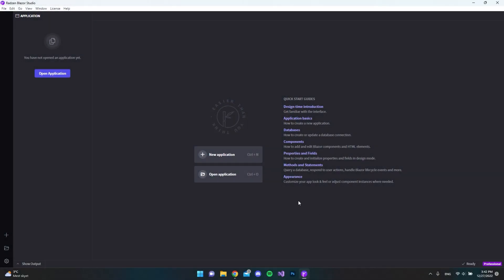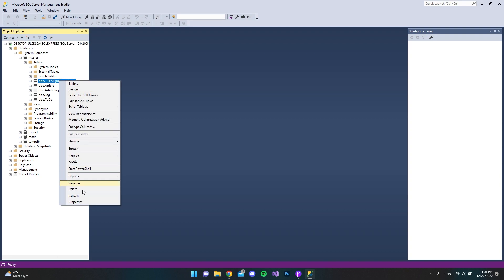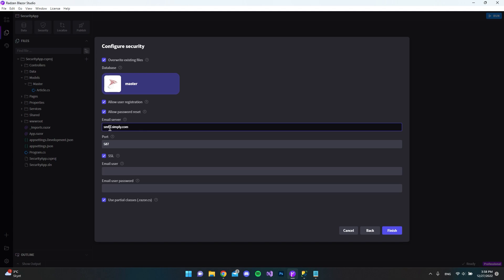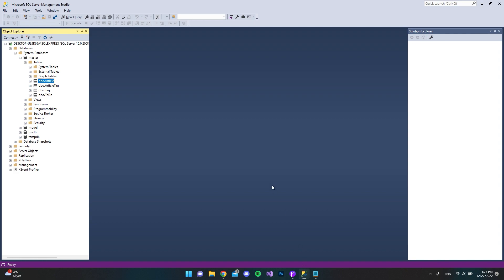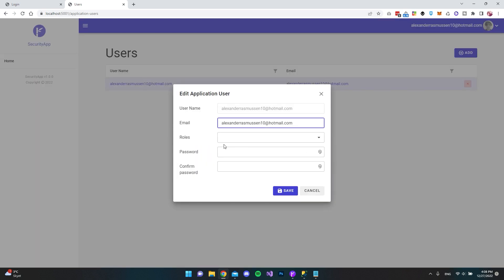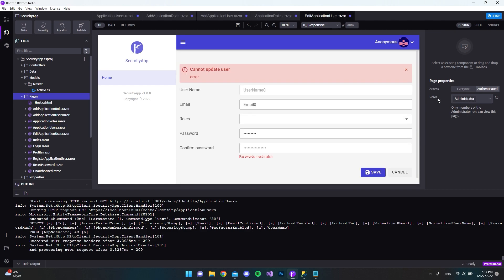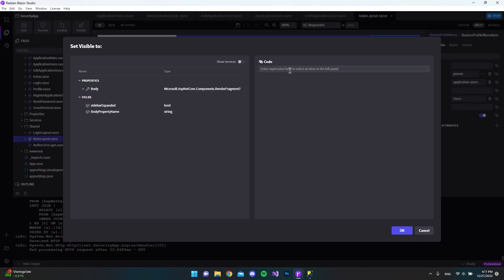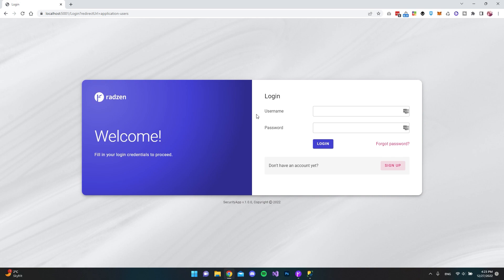Using Security in Radzen Blazor Studio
In this video i will show you how you can use the security option in Radzen Balzor Studio with ASP.NET Core Identity.